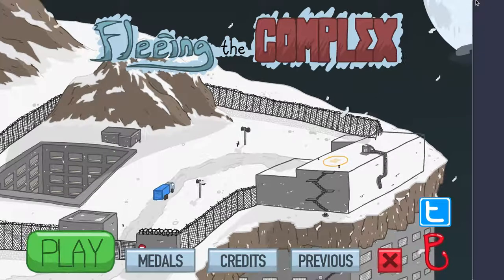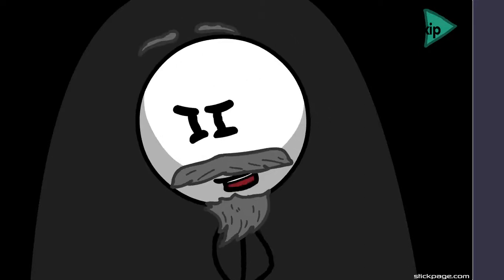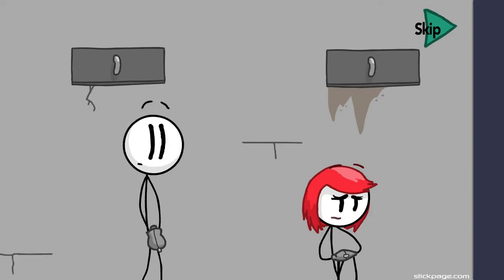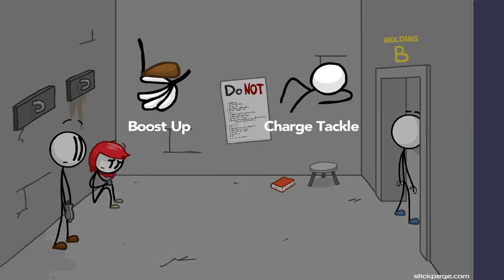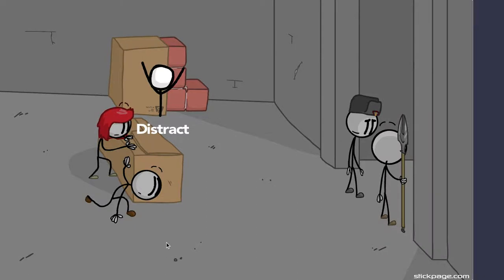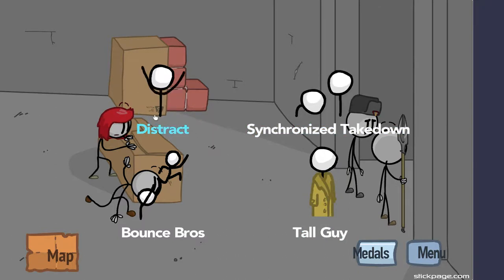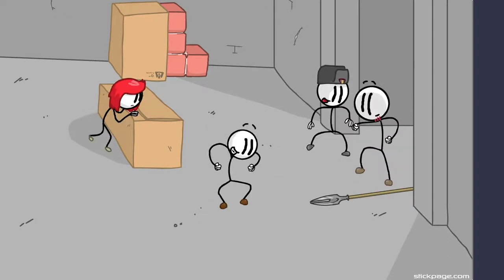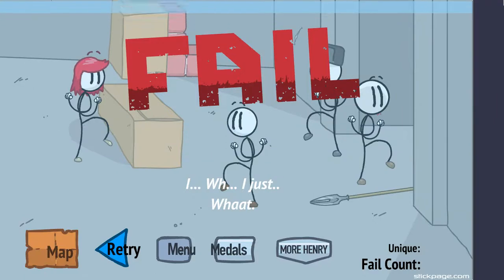If i die the video ends part 3